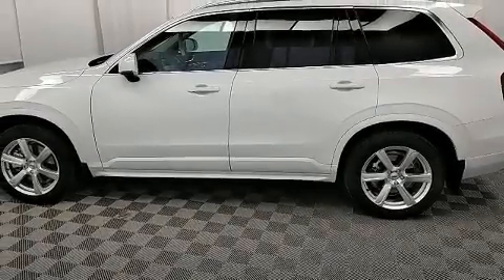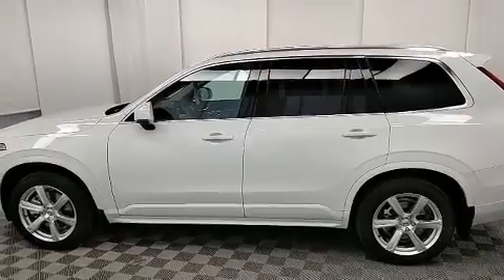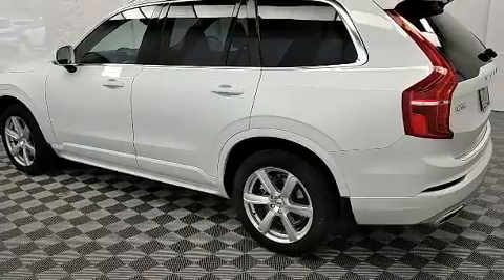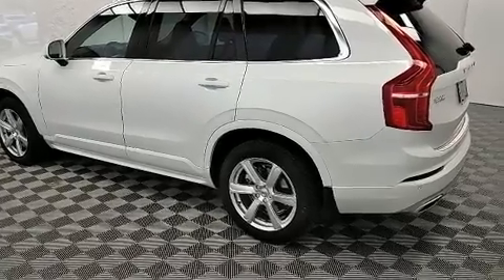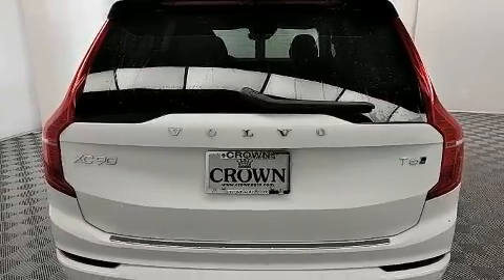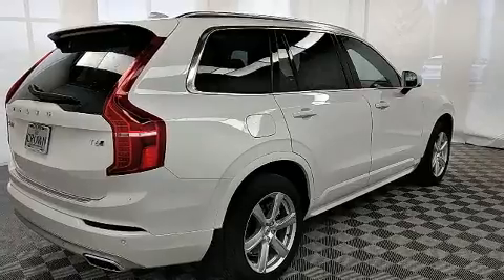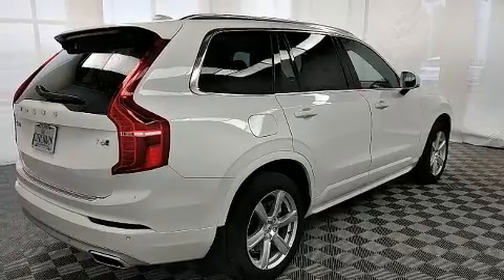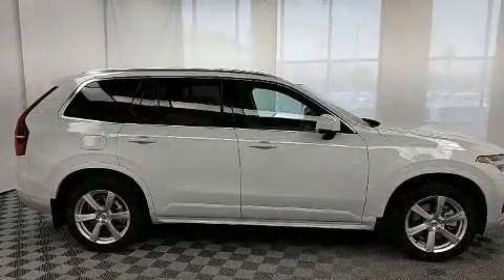2020 Volvo XC90 T6 Momentum 7 Passenger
The 2020 Volvo XC90. Smooth gearshifts are achieved thanks to the efficient 4 cylinder engine, and for added security, dynamic Stability Control supplements the drivetrain. Turbocharger technology provides forced air induction, enhancing performance while preserving fuel economy. Volvo infused the interior with top shelf amenities, such as: leather upholstery, front and rear reading lights, a power seat, an outside temperature display, tilt steering wheel, lane departure warning, and much more. For drivers who enjoy the natural environment, a power moon roof allows an infusion of fresh air. Volvo also prioritized safety and security by including: dual front impact airbags with occupant sensing airbag, front side impact airbags, traction control, anti-whiplash front head restraints, a security system, an emergency communication system, and 4 wheel disc brakes with ABS. Brake assist technology provides extra pressure when applying the brakes. We pride ourselves in the quality that we offer on all of our vehicles. Please don't hesitate to give us a call.